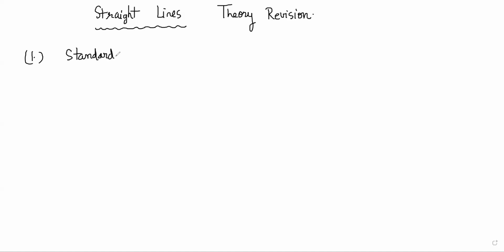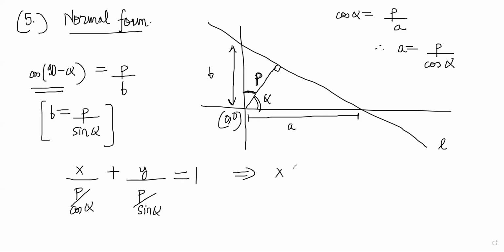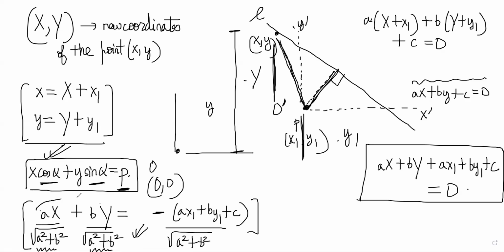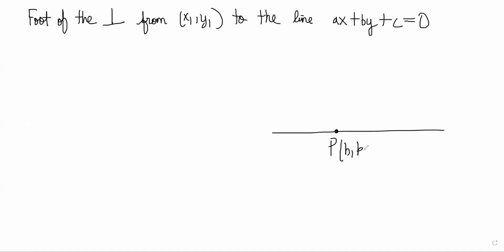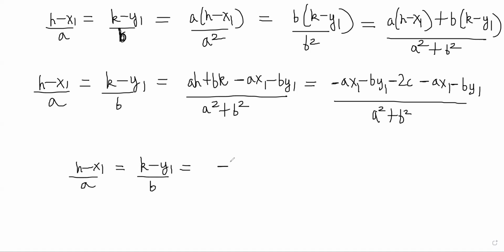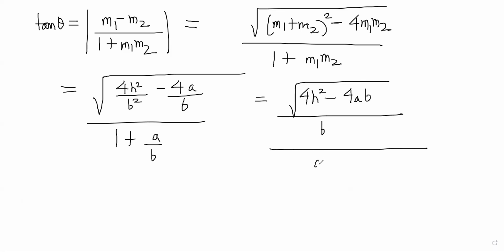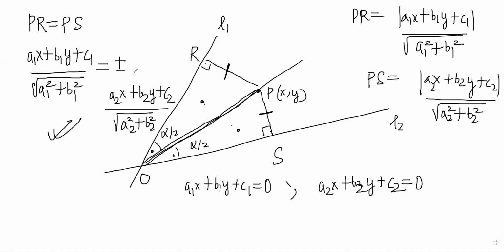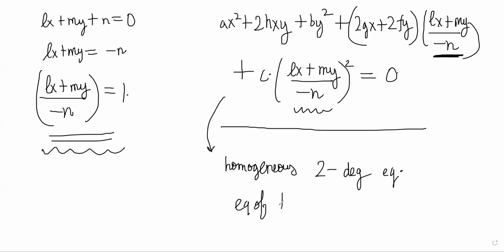5.1 Revision for Straight Lines and Pairs of Straight Lines